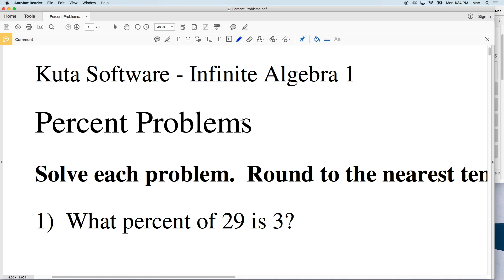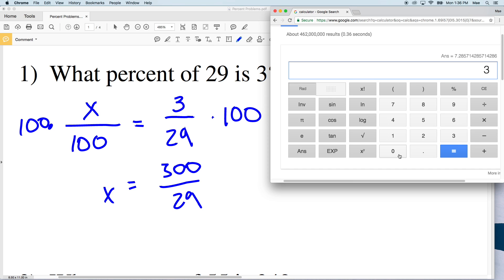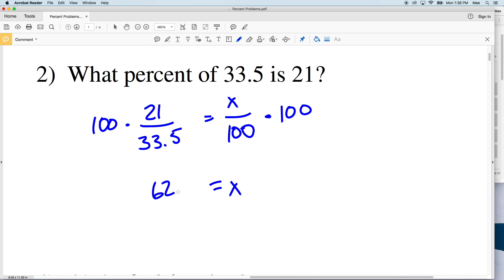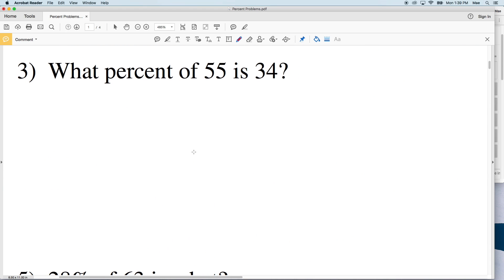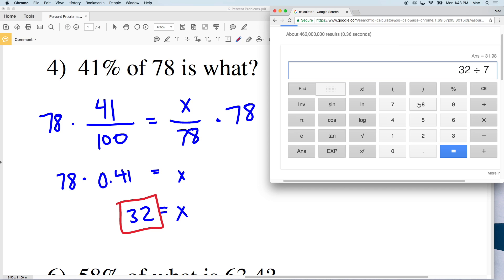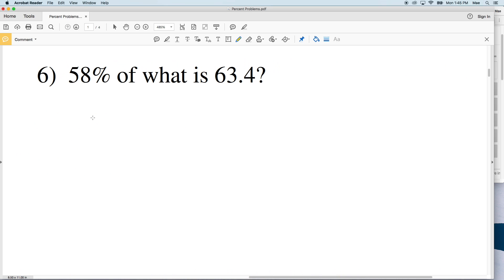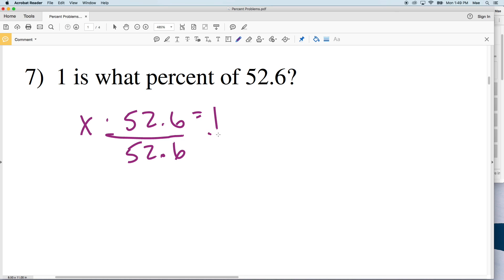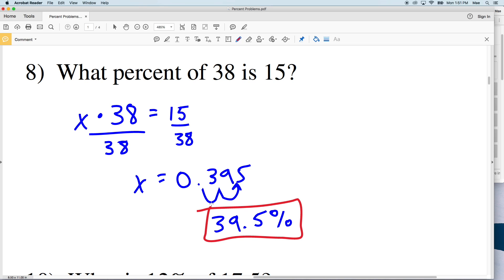KutaSoftware: Algebra 1- Percent Problems Part 1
Happy learning! 💜